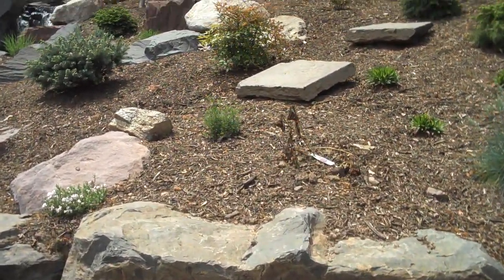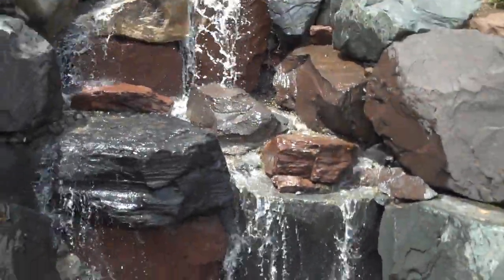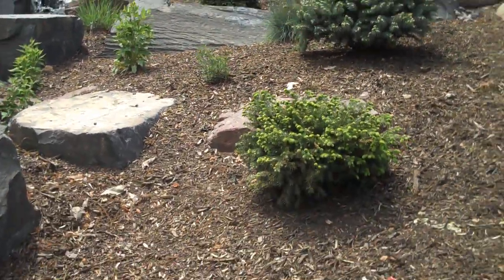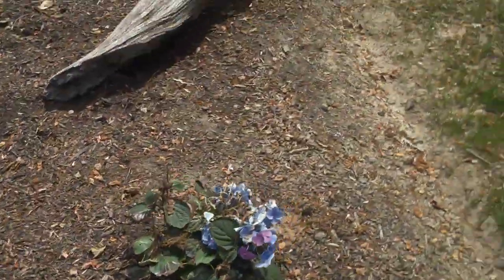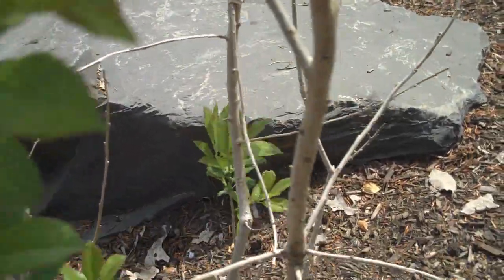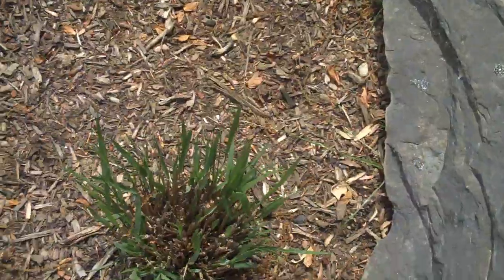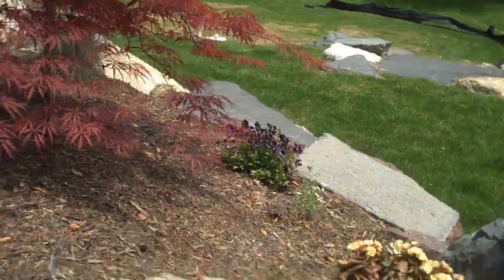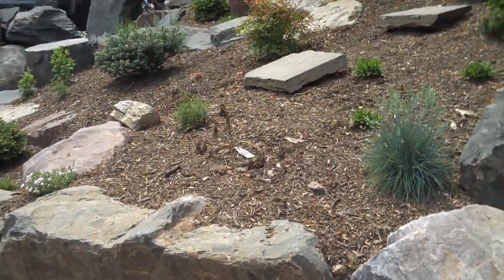Boulders; Chris Orser Landscaping; Dcorative Boulders, Steps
This job called for many, many large boulders, some 600lbs .  Boulders are a great addition to many landscapes either as a decorative or we can make them into steps.  Give us a call today!